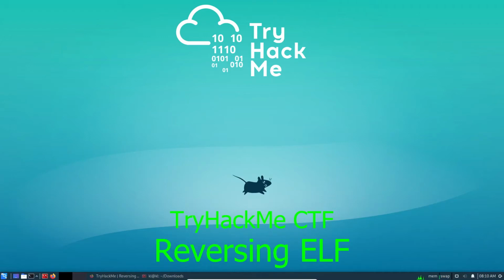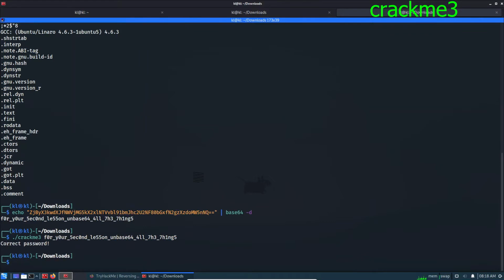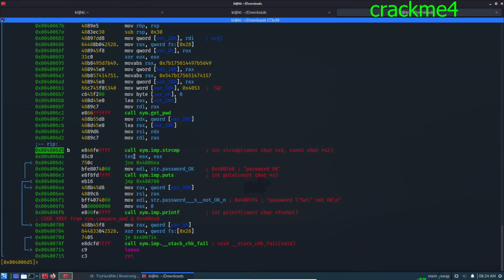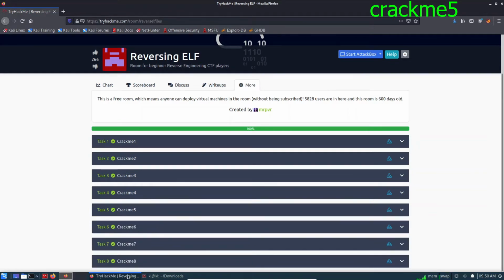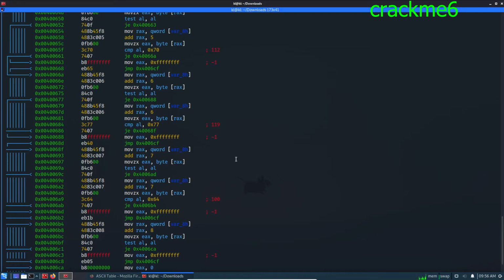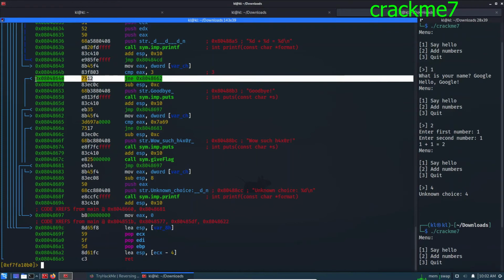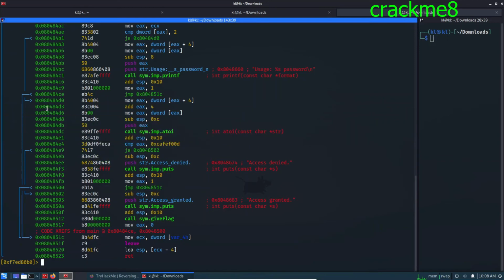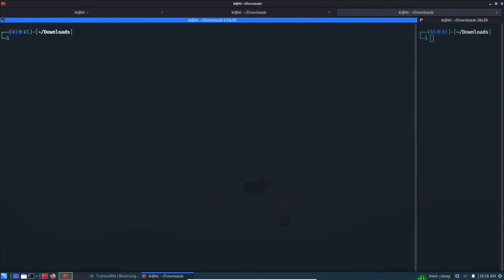TryHackMe - Reversing ELF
Challenge site: tryhackme
Difficulty Level: Beginner
Room: Reversing ELF

Radare2 R2
instruction set